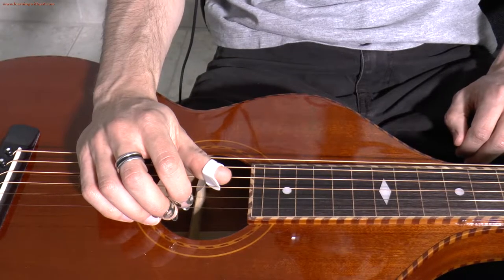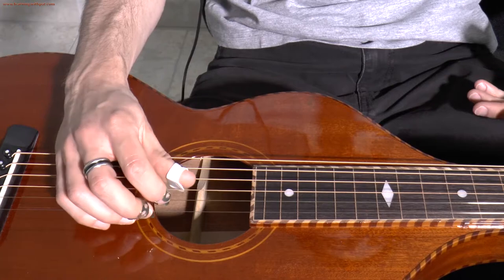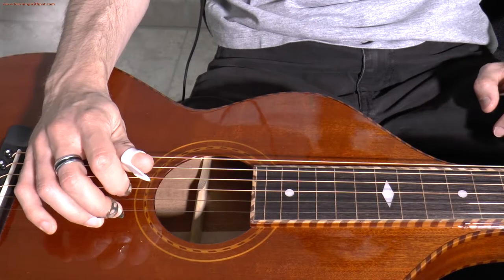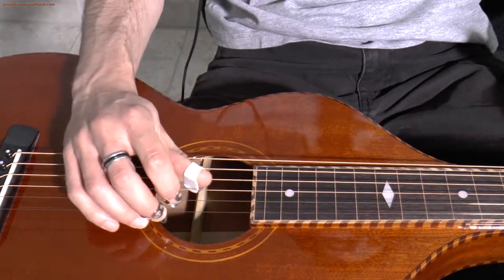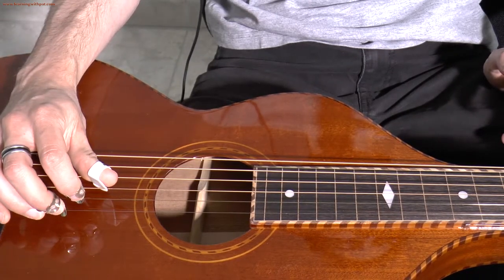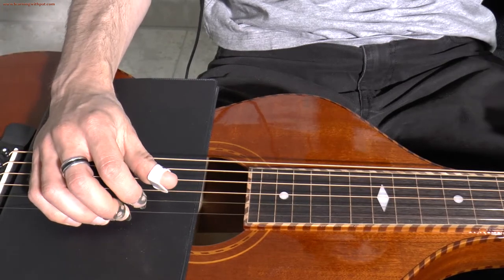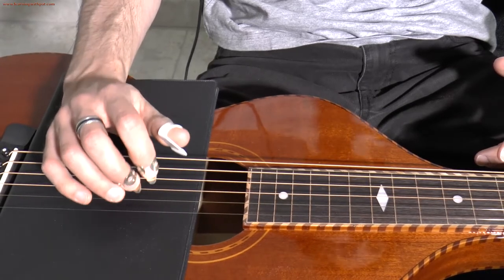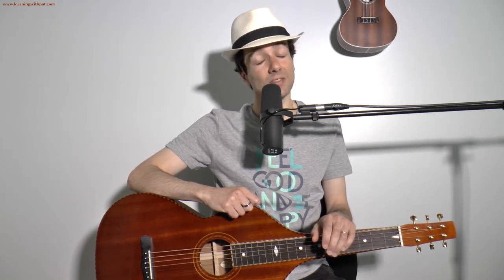[FREE Beginner Series] How To Position Your Right Hand On A Weissenborn?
In this lesson i share with you some tips on how to position your right hand when you're starting out on the weissenborn.